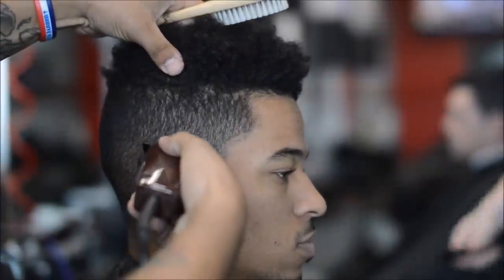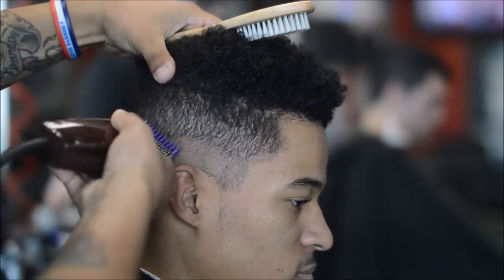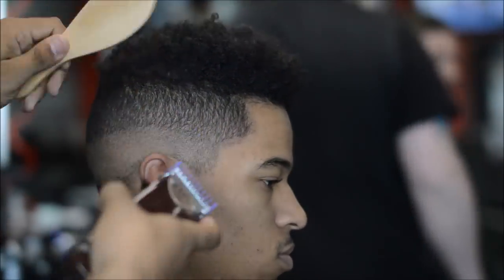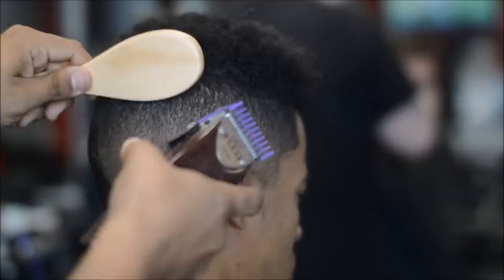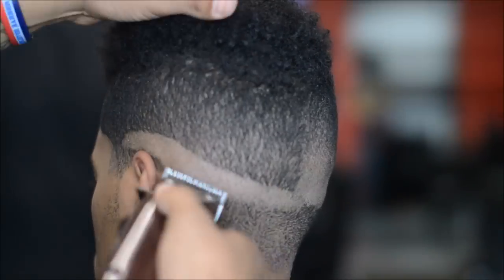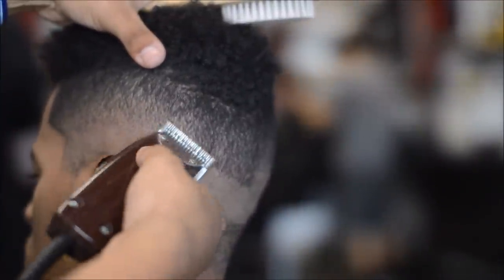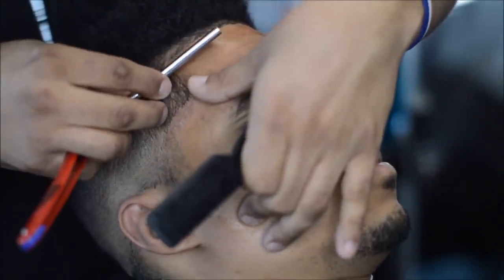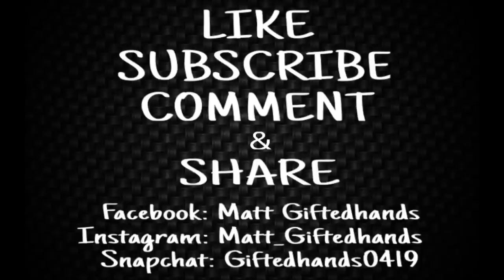How To Cut Hair Tutorial | Bald Fade | Curly Top | With Sponge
How to fade hair. Bald fade barber tutorial, step by step with curl sponge on top.

Tools Used in This Video:
Oster fast feed wood grain edition clipper

andis slimline pro li
Andis double magnetic guards
wahl premium metal guards
Andis MVP Clipper
andis t outliner Gtx
dorco prime blades 100ct

Camera Equipment:
nikon d3200 camera
50mm lens sigma 1.4
snowball microphone